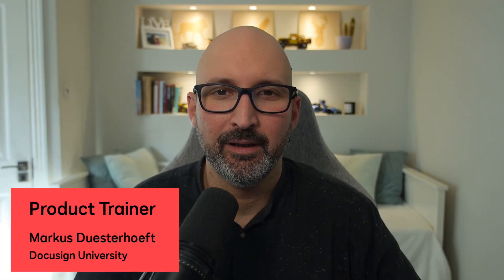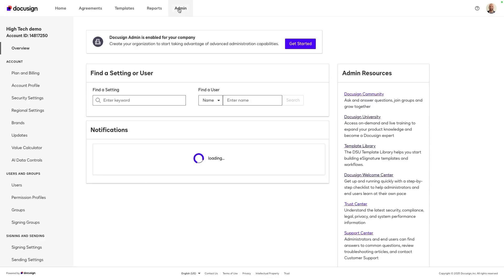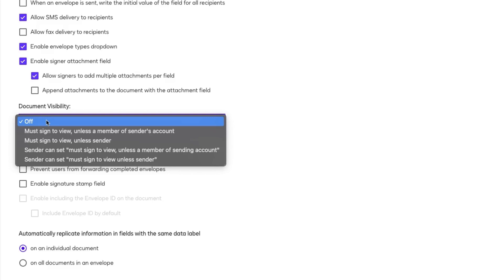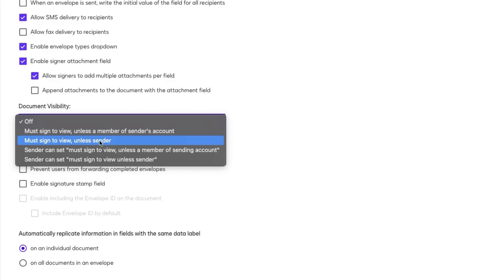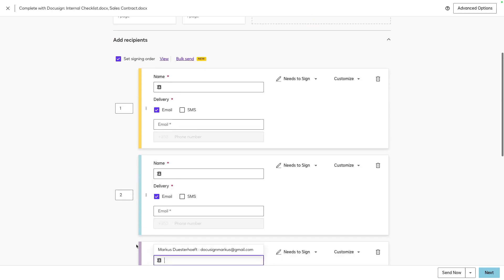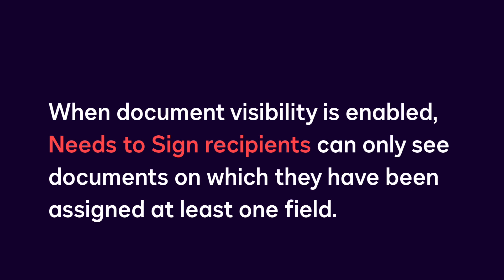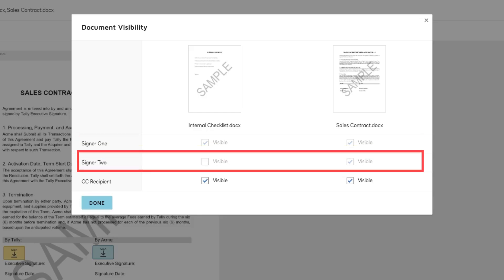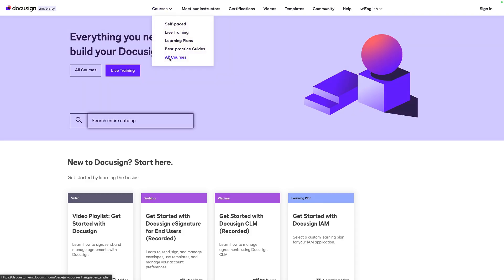Docusign Trainer Tips: How to Configure Document Visibility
In this video, Docusign University Trainer Markus Duesterhoeft shows how to configure Document Visibility in Docusign eSignature. Learn how to control which documents recipients can see within an envelope to streamline workflows, save time, reduce costs, and make tracking easier than managing multiple envelopes.

Visit Docusign University for more in-depth training led by Markus and other expert Docusign Product Trainers.